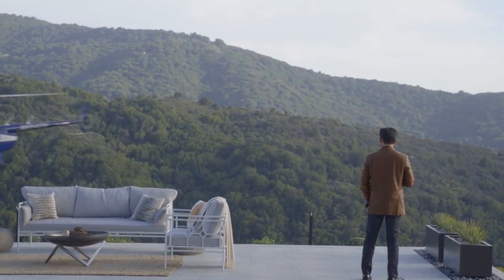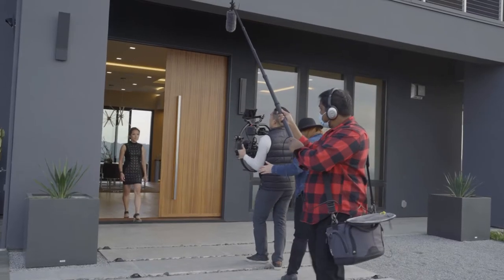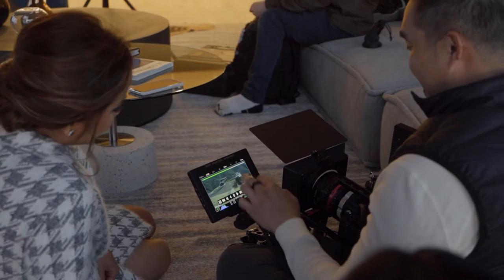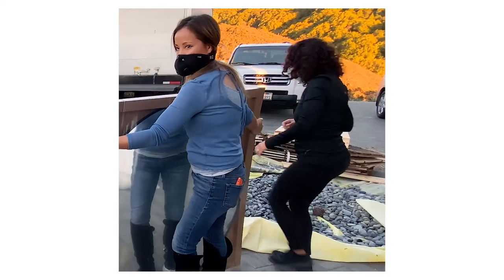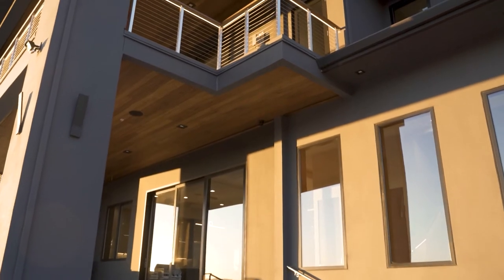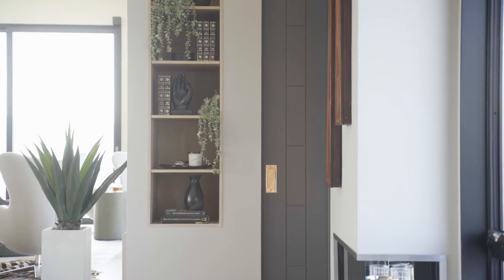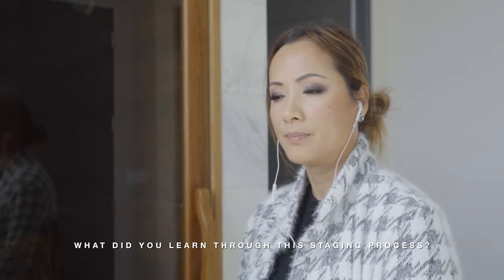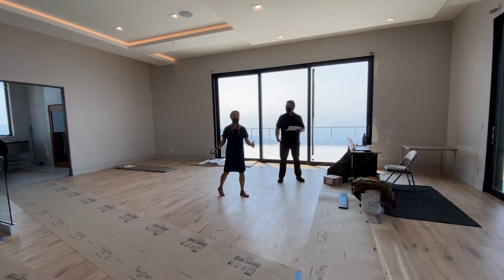Epic Real Estate Movie for a Luxury Home in Silicon Valley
What a day! Go behind the scenes with me to witness the making of a real estate video of epic proportions!

XO,
Vanessa

Thank you to a wonderful crew and cast:
Production: New Win Productions
Producers: Sergio Sanchez & Larry Giang
Director: Timothy Nguyễn
1st AC: Stephen Nguyễn
Production Coordinator: Perla Jimenez
Gaffer: Ravi
Grip: Jamie Hall
Sound/Music Designer: Saheer
Drone Operator: Matthew Vasquez
Hair & Make Up Artist: Ashely Jing Sun
BTS Photographer: Haley Lan
Helicopter Pilot: John from BayAerials
Owner Actor: Philippe Lee
Owner’s Assistant : Vanessa Nielsen
Helicopter Buyer: Brandon McGanty
Motorcycle Buyer: Alex Flores
Cowboy Buyer: Miguel Gonzalez Jr.
Chef: Mattin Nobila
DJ: Ron Reeser
Waitress: Dieu Huynh
Jacuzzi Actress 1: Melissa Embry
Jacuzzi Actress 2: Samantha Kruse
Jacuzzi Actor 1: Franco Perez
Jacuzzi Actor 2: Shawn Ghandchi
Car: Aston Martin DB11